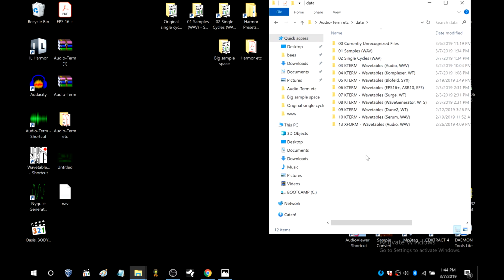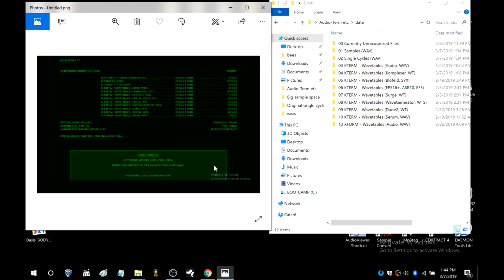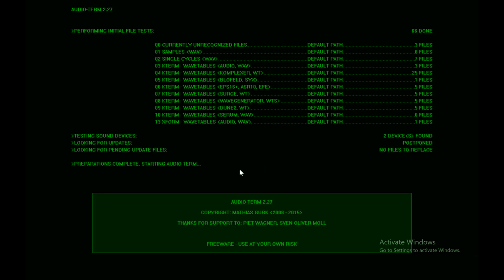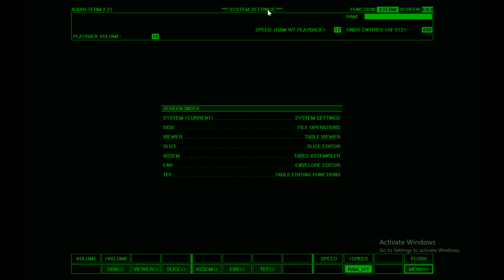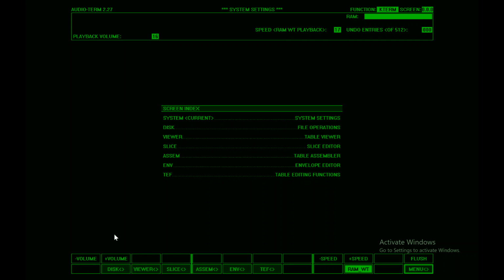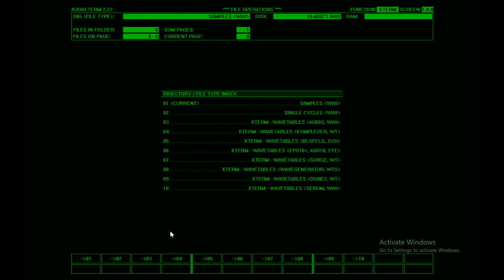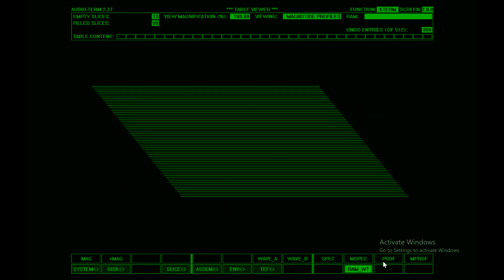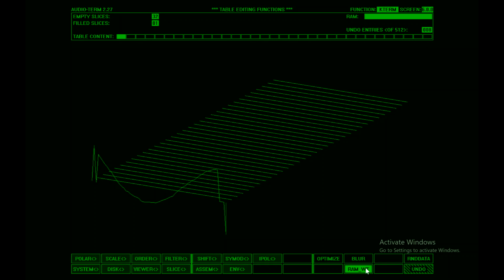Audioterm I: 2. File management and navigation concepts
MATHIAS: "For operation: There are two button bars, the upper triggers functions or switches to submenus (always the case when the button is marked with 'angled brackets'.) The lower one switches between the pages and also contains the playback buttons for previewing the sound."